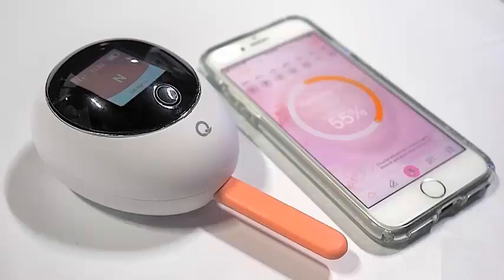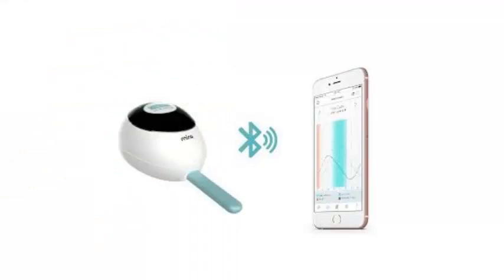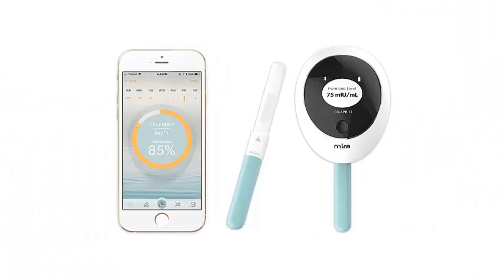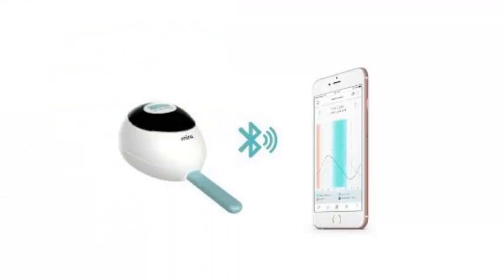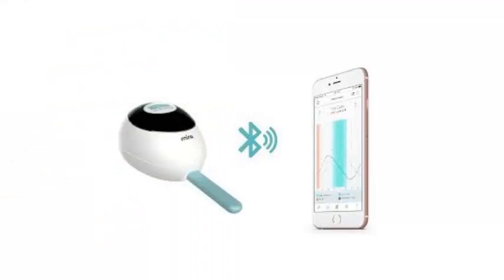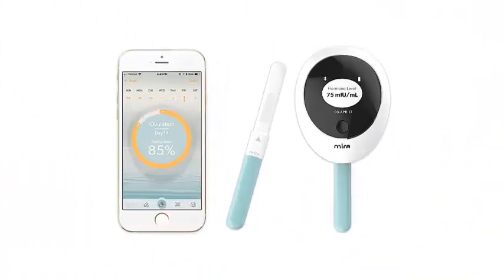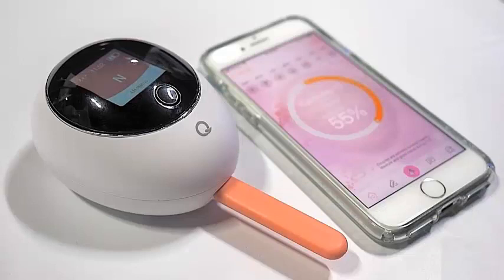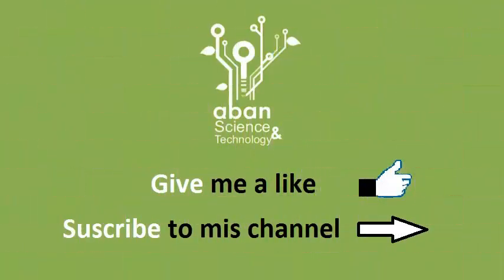Mira fertility monitor with an artificial intelligence analyzer is now available for purchase.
A company named Mira showed her fertility monitor at CES earlier this year with the promise that it is much more accurate than the other digital trackers that exist. Now, technology is finally available to buy all over the world. The fertility initiation kit from Mira comes with an egg-shaped analyzer that works with artificial intelligence and 10 disposable test rods. Unlike the trackers that only tell you if you are ovulating or not, Mira tells you the amount of LH luteinizing hormone in the urine, which means you can use it to determine your days of maximum fertility. Just pee on a wand and paste it on the monitor to get the results.

That's definitely useful if you're trying to conceive: the bad news is that the kits are expensive and will cost you much more than some of the other high-end options available today. One will cost you $ 199, almost double the original price that Mira announced earlier this year. If you do not mind spending almost $ 200 on a kit, you'll get a device that uses AI algorithms to know your ovulation pattern and predict when you'll spend fertile weeks before it happens.

Mira also plans to sell "Fertility Plus" test rods, which can detect estrogen and LH in the near future. The ability to detect estrogen and LH levels will make the technology even more accurate and provide more information about your health. Since Mira has already received the FDA registration for an estrogen test at home, her goal is to start selling her expanded line as early as next year.